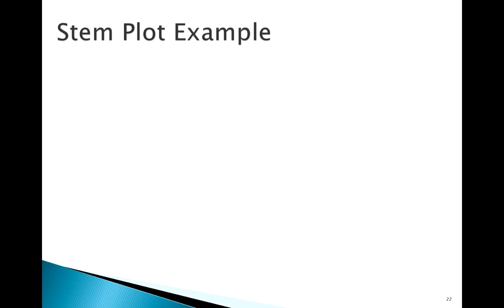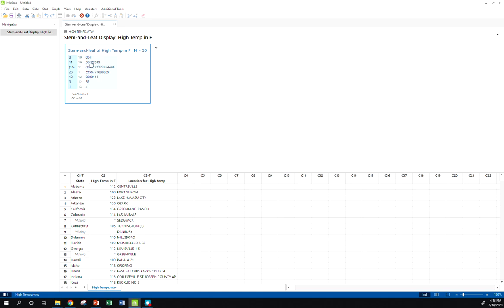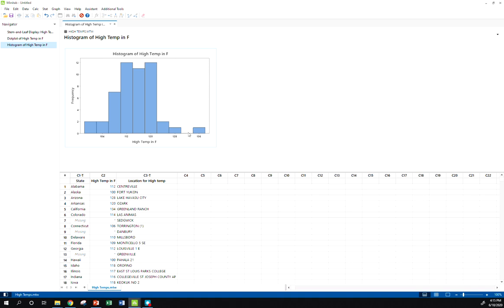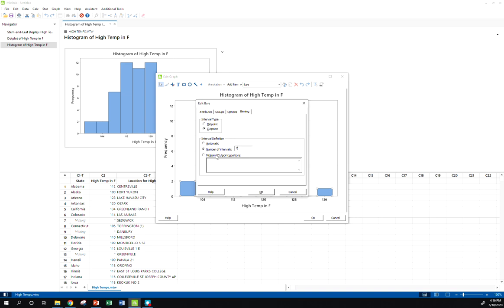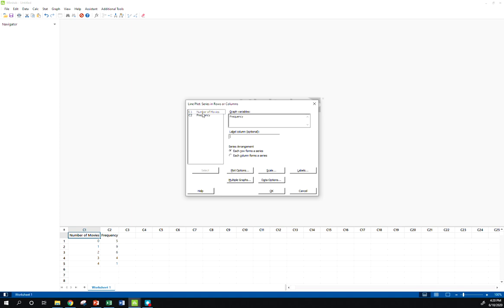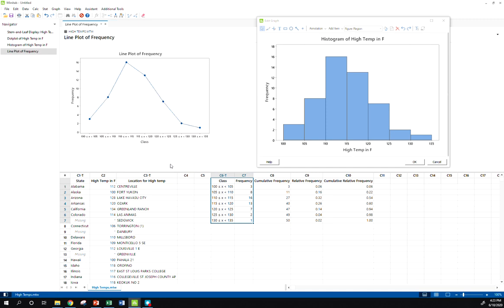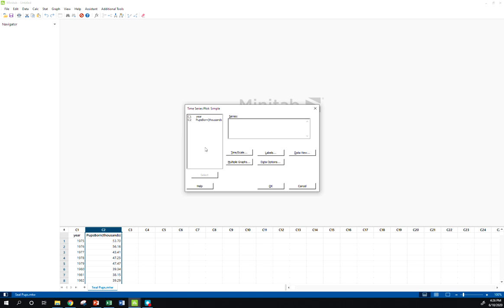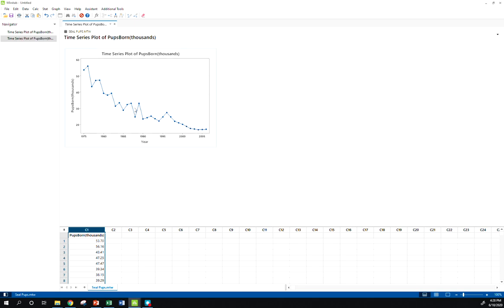Displaying Quantitative Data: Application